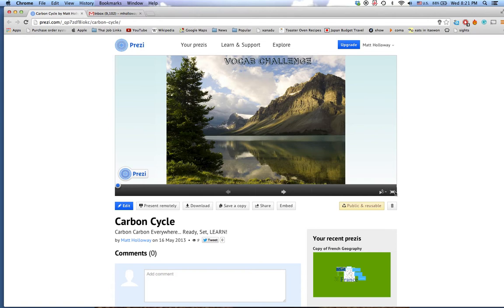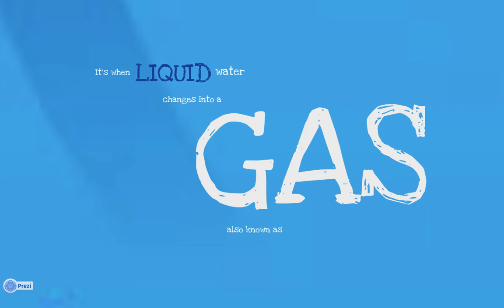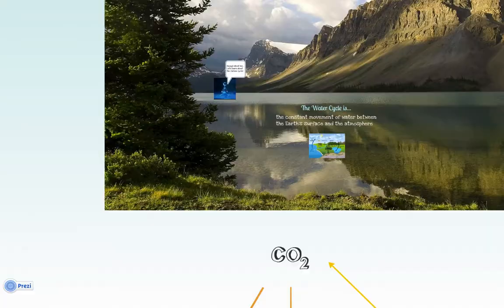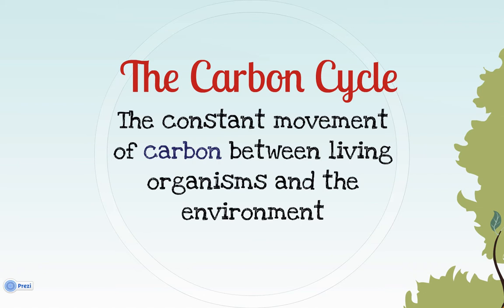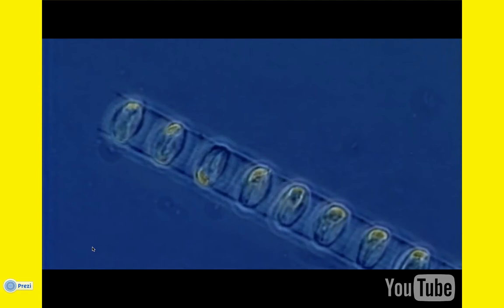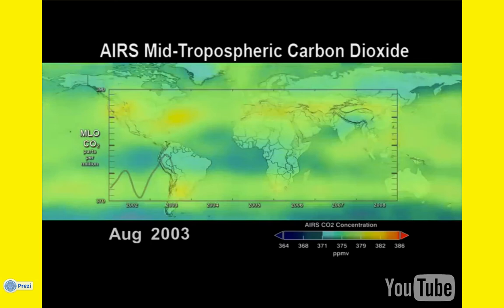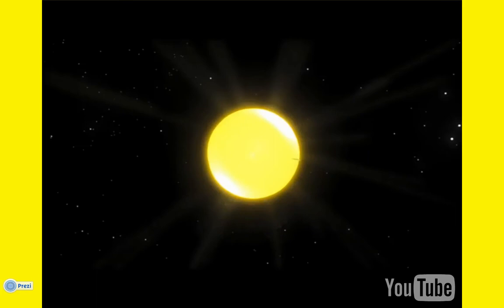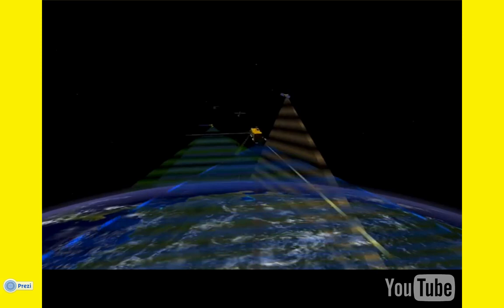Carbon Cycle Sample Lecture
This lesson will give students a general overview of the Carbon Cycle